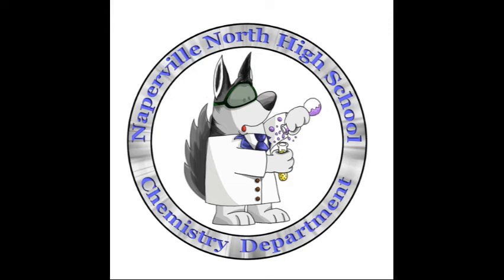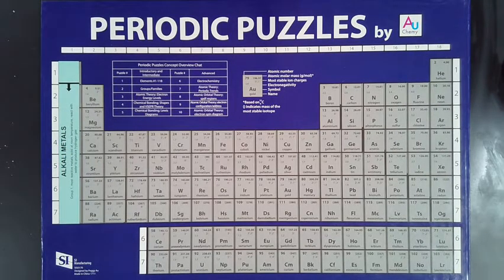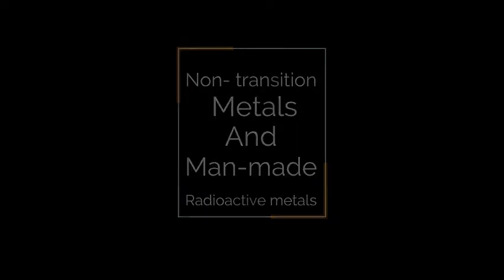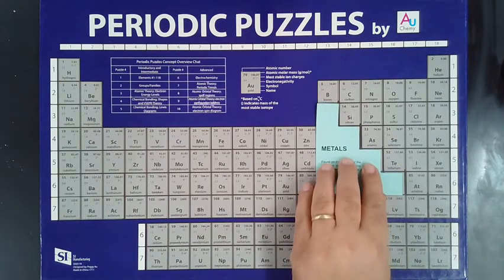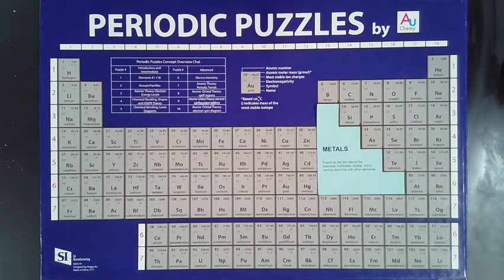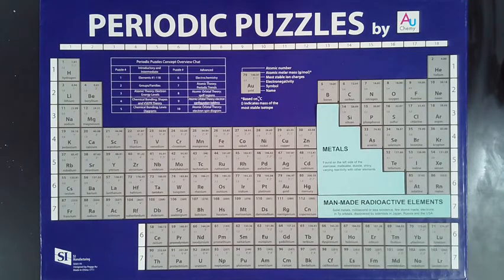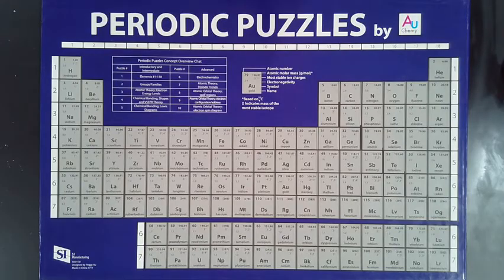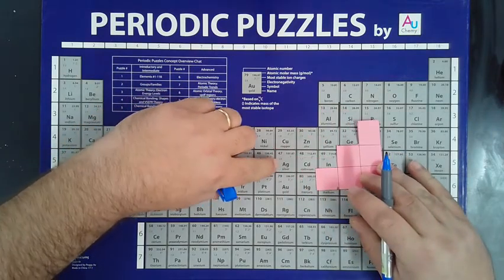Introduction to the periodic table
Introduction to the periodic table for general chemistry class